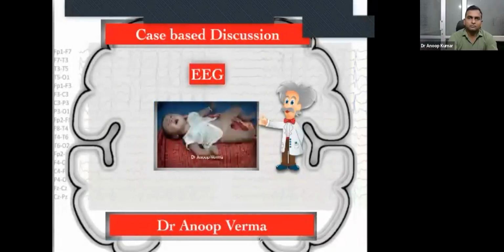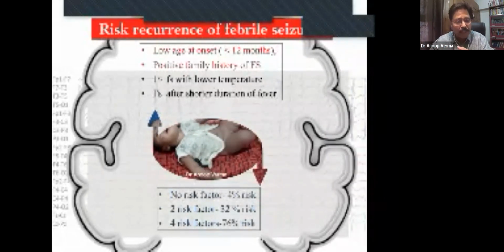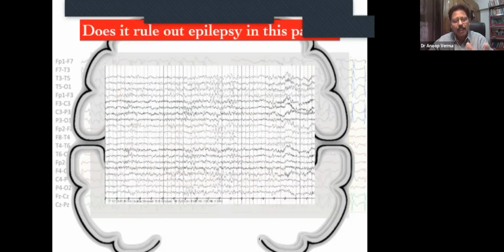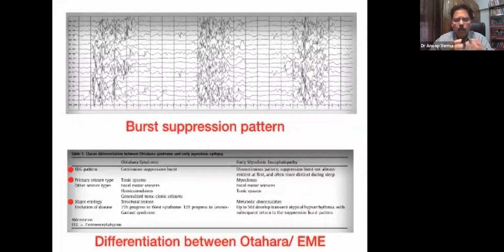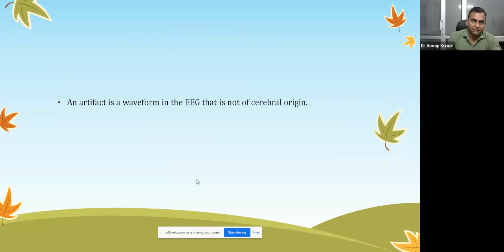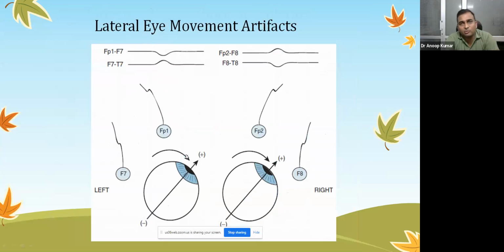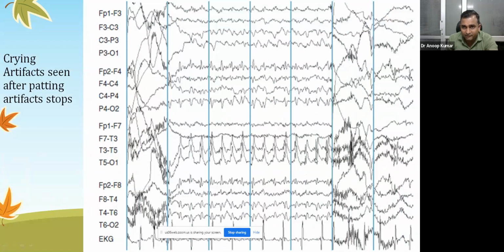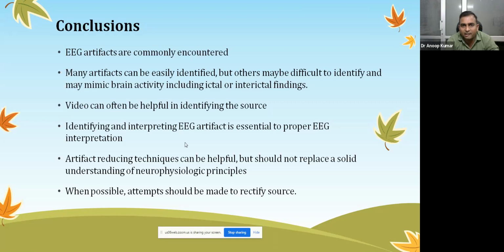Pediatric EEG Course Part-3. A hybrid Certificate course by Academy Of Pediatrics, Uttar Pradesh.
Another ambitious project of AOP UP to impart some trends and basics of Pediatric diagnostics, we proudly present third part in the series of hybrid course " Pediatric EEG".
Thanks for patronising us.
This video is third day activity in series of 5 day symposia.